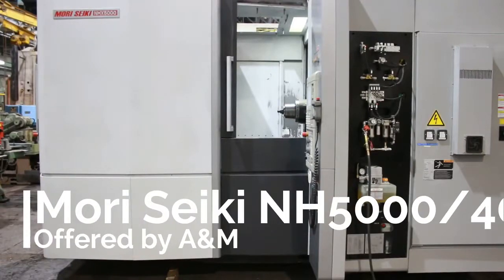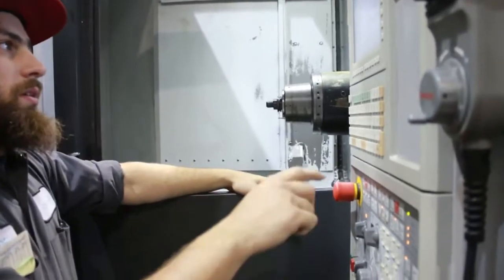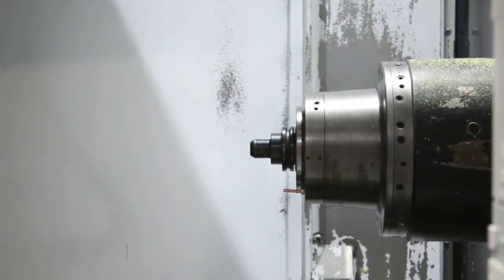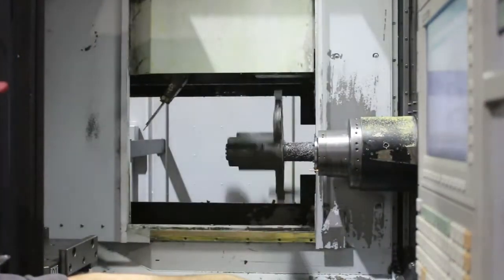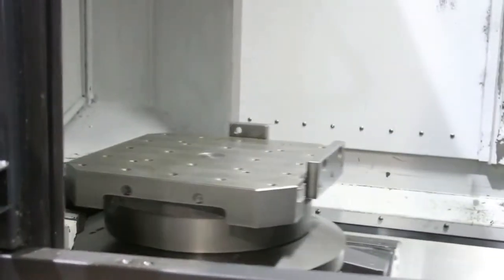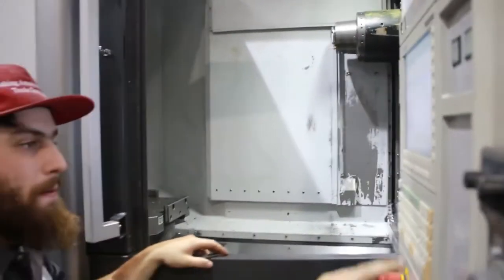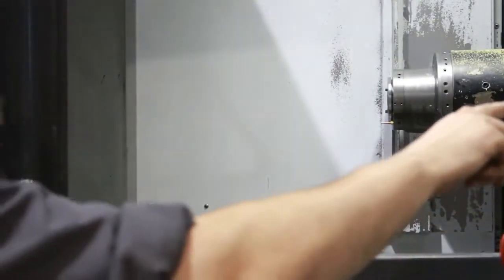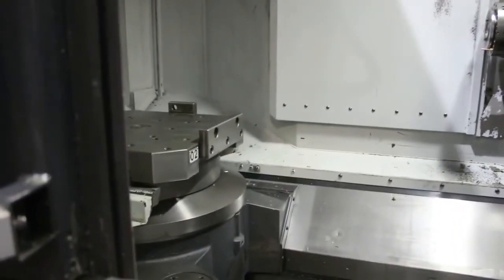Mori Seiki NHX5000/40 CNC Horizontal Machining Center m/c #398255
Specification from OEM Brochure (All details should be confirmed by buyer)

EQUIPPED WITH:
    Mori-Seiki MX730M Control
    Thru-Spindle Coolant, 1000 PSI
    Chip Blaster
    2 Pallets
    Full 4th Axis
    60 Station Automatic Tool Changer
    Chiller
    Chip Conveyor

Specifications:
    PALLET SIZE:                            19.7" X 19.7" (500MM)
    NUMBER OF PALLET STATIONS:              2
    PALLET INDEXING:                        .001 DEGREE
    MAXIMUM WORKPIECE WEIGHT:                1,100 LBS
    PALLET CHANGE TIME:                     7 SECONDS
    RAPID TRAVERSE RATE (X/Y/Z):            2,362 IPM
    MAX CUTTING FEED RATE:                  2,362 IPM